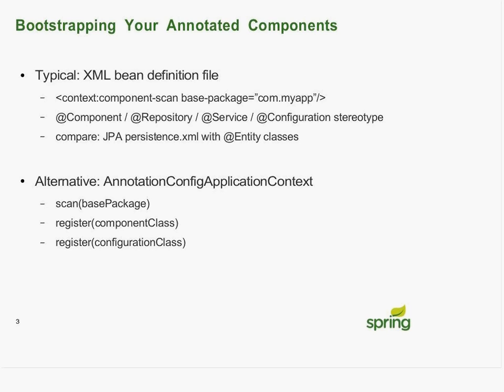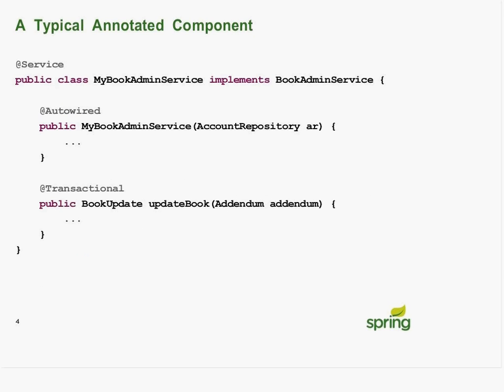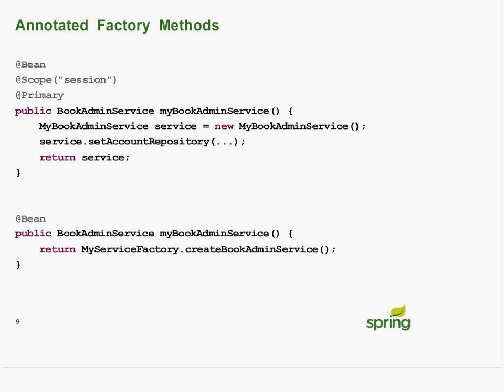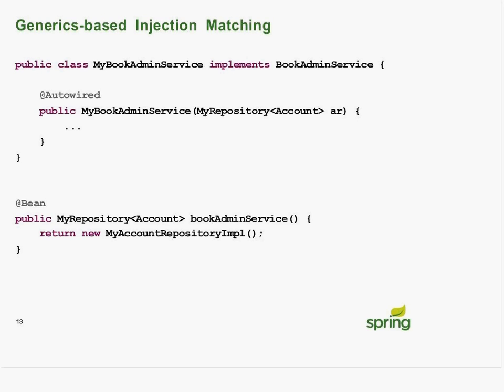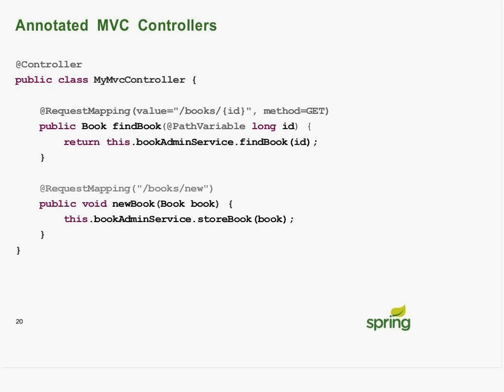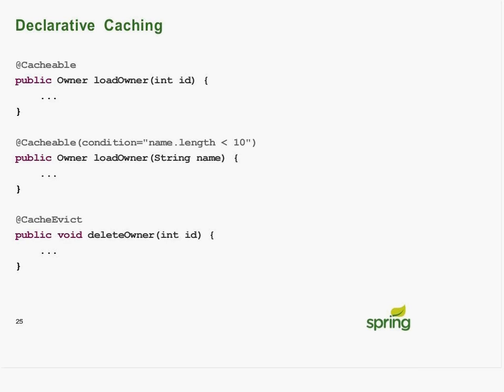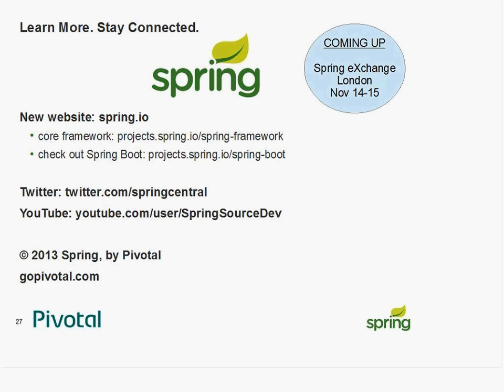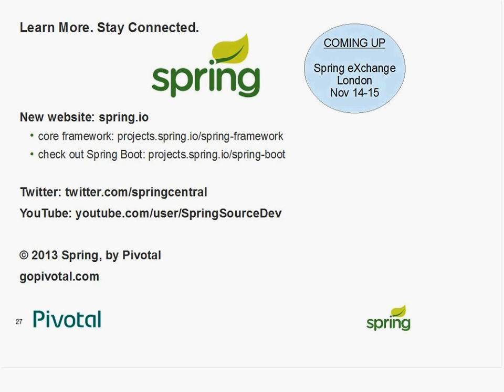Webinar: Modern Component Design with Spring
Speaker: Juergen Hoeller
In recent years, the Spring Framework focuses on flexible and powerful Java-based configuration. This talk presents Spring as an annotation-oriented application framework, illustrating the rich set of features that Spring has to offer for modern component design. General component model trends will be discussed along with selected Spring feature highlights, such as standardized annotations for dependency injection, stereotypes, and declarative services such as validation and scheduling.